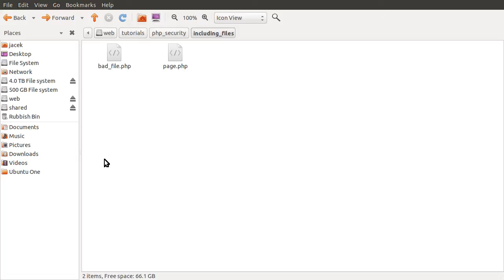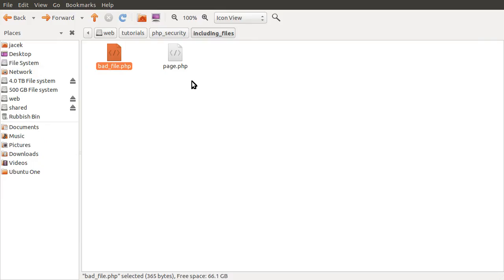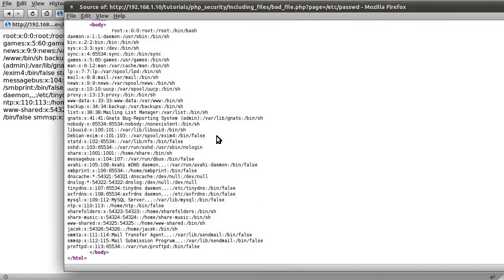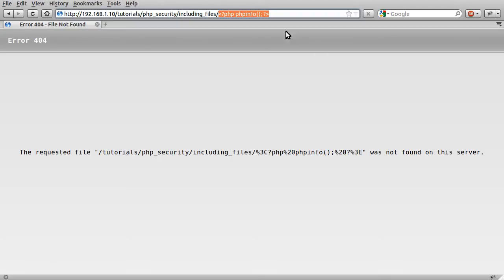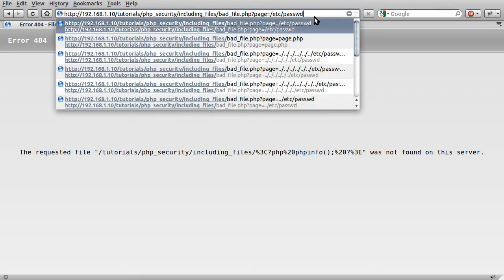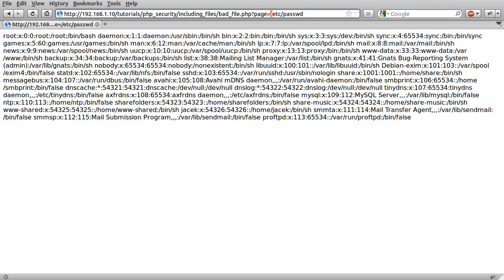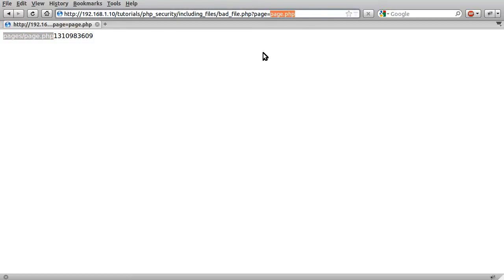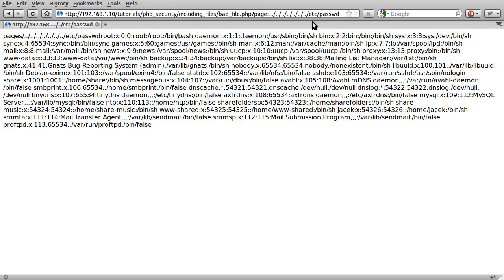PHP Security: Including Files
In this video I explain a common security problem with including files and a way to prevent it.